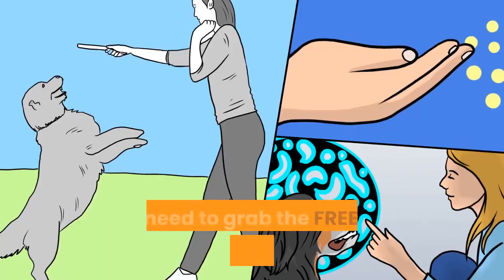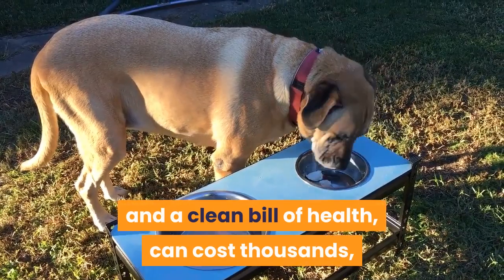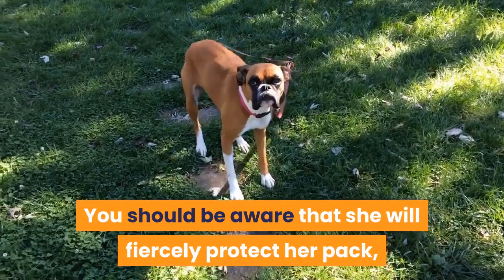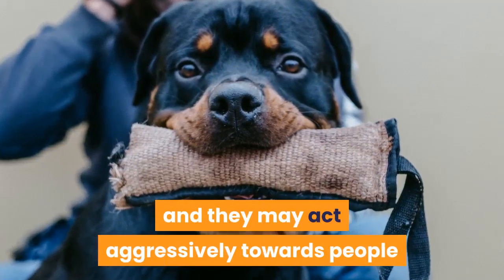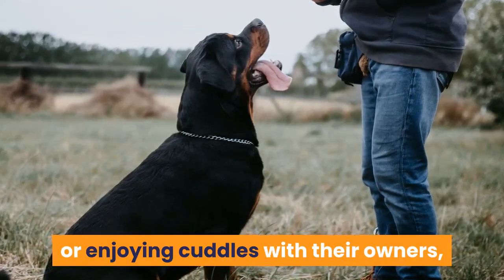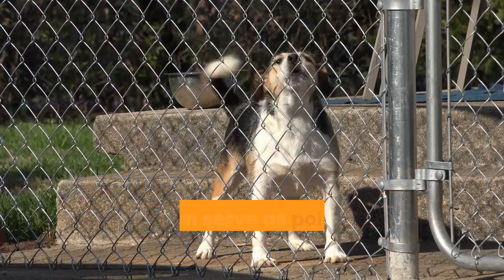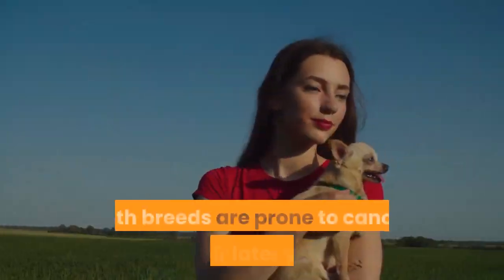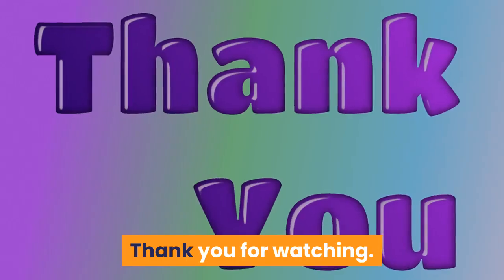Rottweiler Doberman Mix: Everything You Need To Know About Rotterman!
Hi, In this video we are talking about everything you need to know about rotterman.

Rotterman